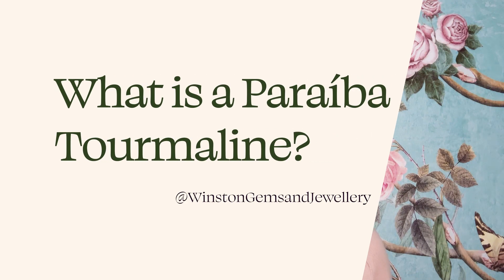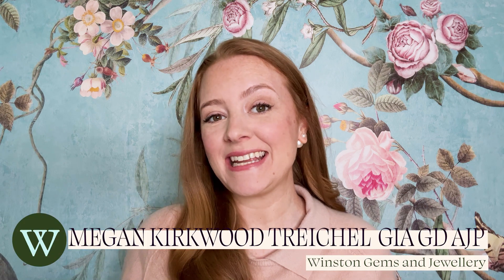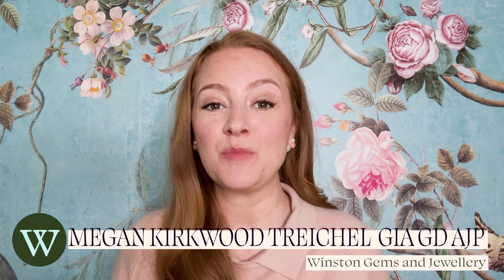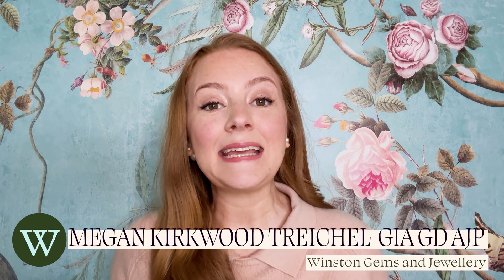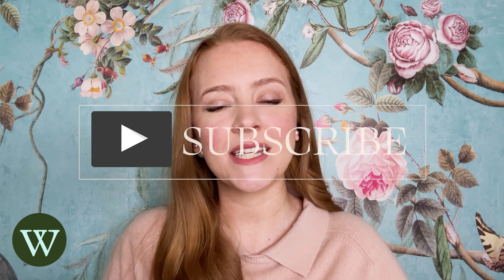What is Paraiba Tourmaline?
In this Video You'll Learn:
What is a Paraiba tourmaline?
Where do Paraiba tourmalines come from?
What colour are Paraiba tourmalines?
What element makes Paraiba tourmaline glow?
What are turquoise tourmalines called?
Are Paraiba tourmalines found in Africa?
Why are Paraiba tourmalines so expensive?
When were Paraiba tourmalines first discovered?
How much are Paraiba tourmalines per carat?
Where to buy Paraiba tourmaline
What do Paraiba tourmalines look like?
How do you know if a Paraiba tourmaline is from Brazil?
What is indicolite tourmaline?
What is cuprian tourmaline?
Which gemstones contain copper?
What are rock aggregates?
What are the rarest gemstones on earth?
What are the most expensive gemstones?
What is the most expensive tourmaline?
What is the rarest tourmaline?

Chapters:
0:00 Introduction
0:10 Brazil
0:20 Colour
0:43 Trace Copper
1:45 Rarity and Value
2:09 Quality
3:13 African Gems
3:51 What to Look For